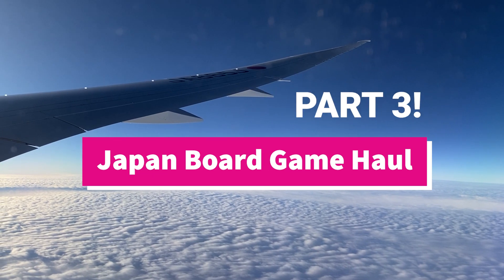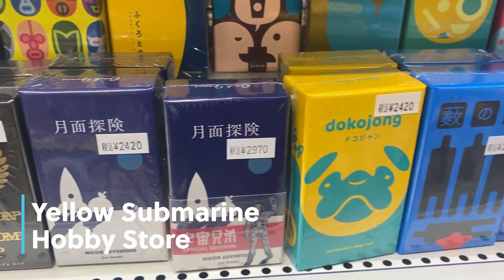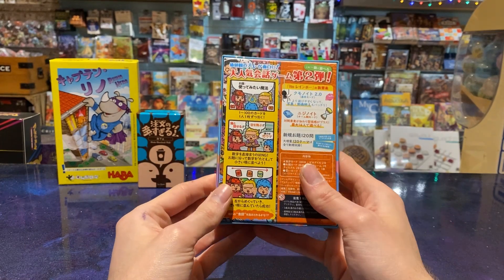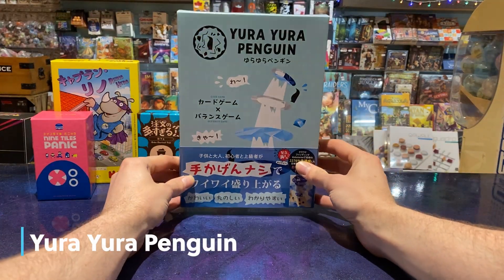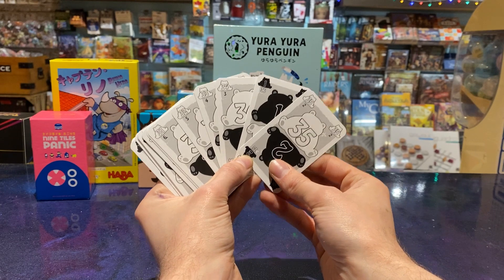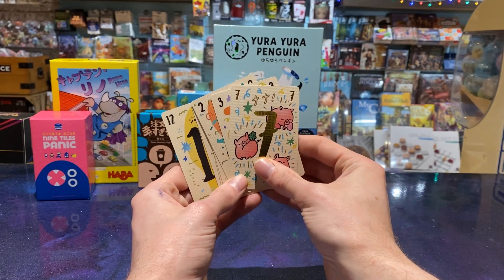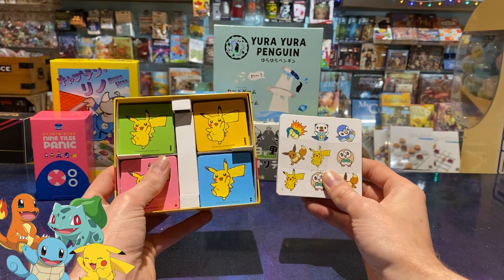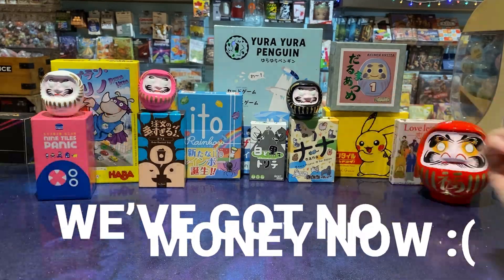Japan Board Game Haul | Part 3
The final part of our Japanese board game hunting haul... plus some bonus ones... We'll miss you Japan!